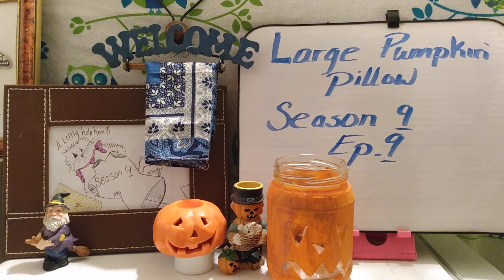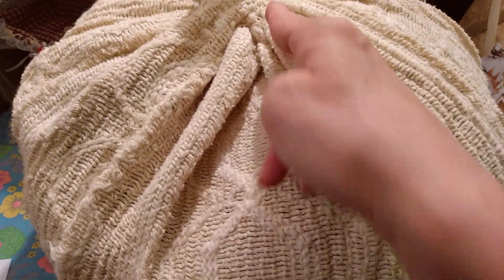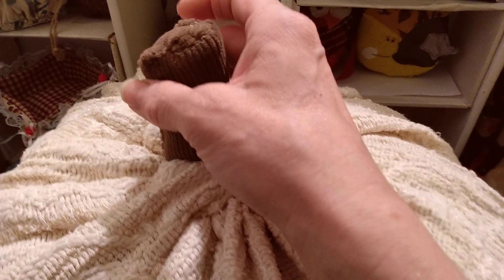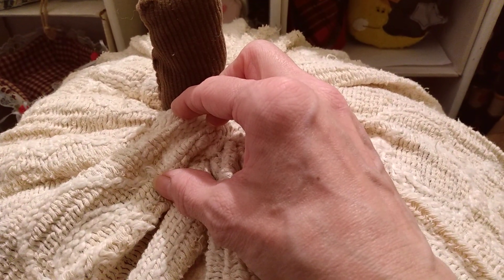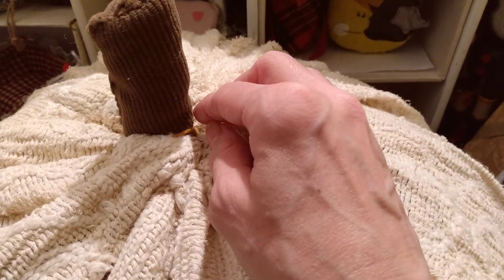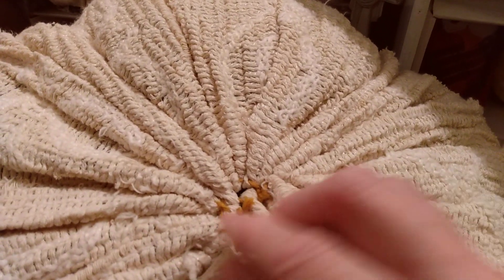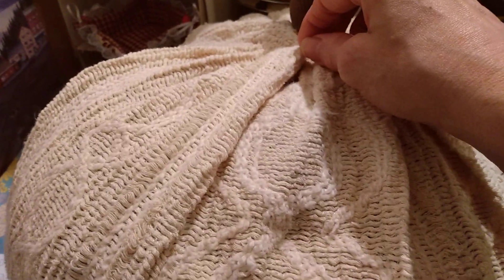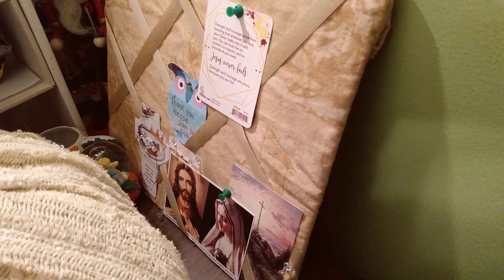Large pumpkin pillow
season 9 episode 9 Large pumpkin pillow made from fabric